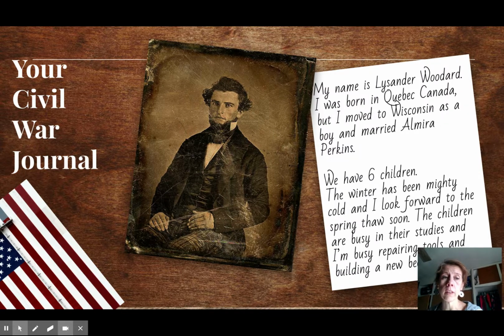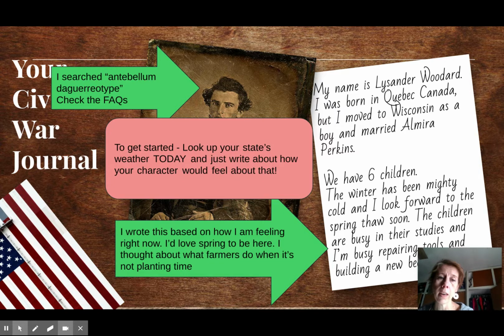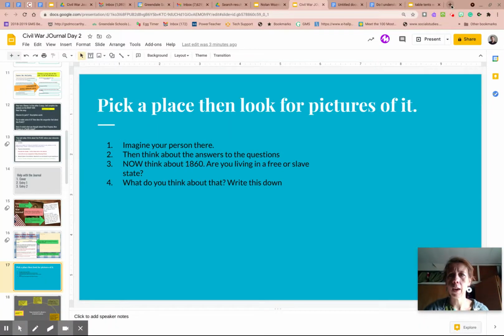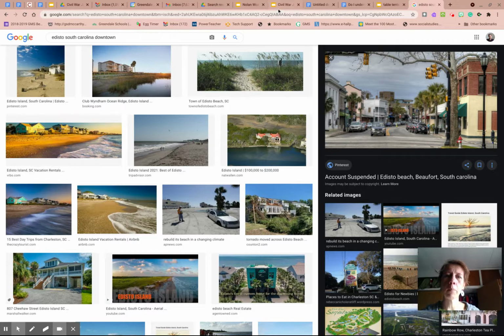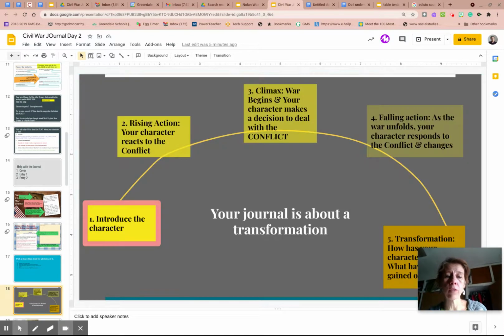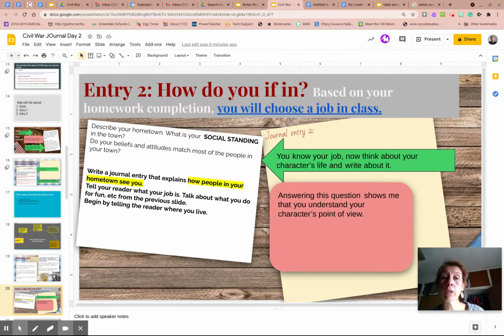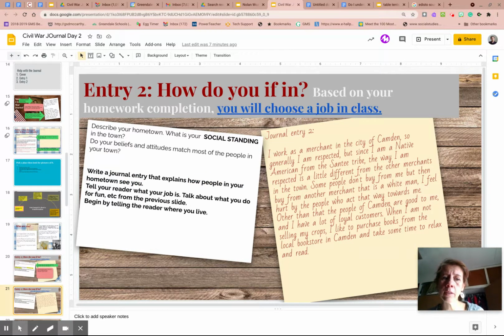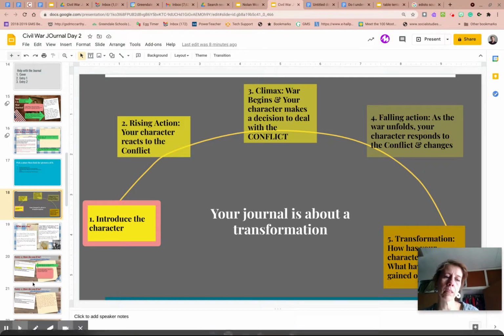Civil War Journal (Cover & First 2 entries)